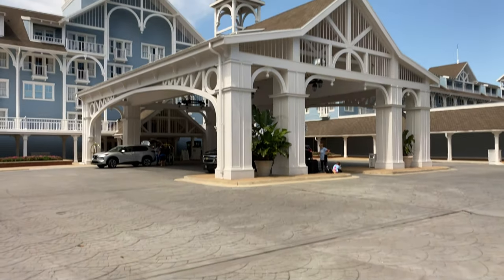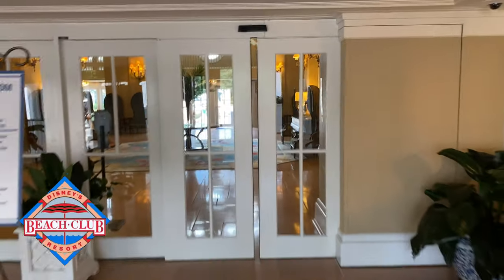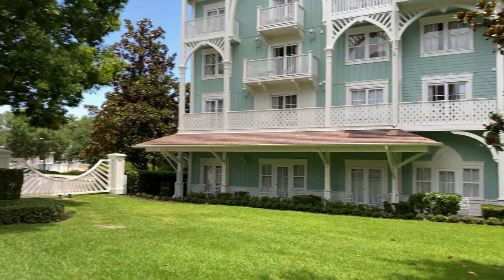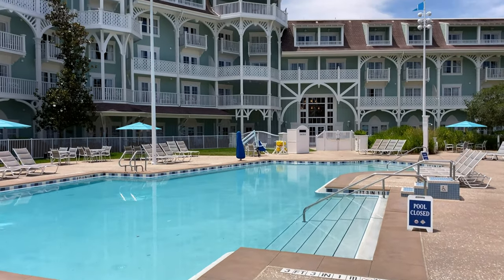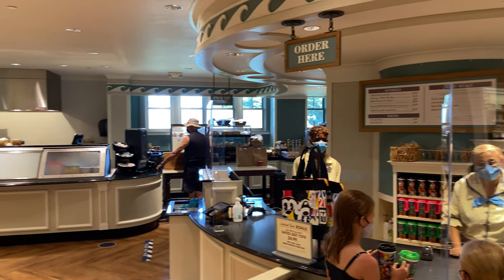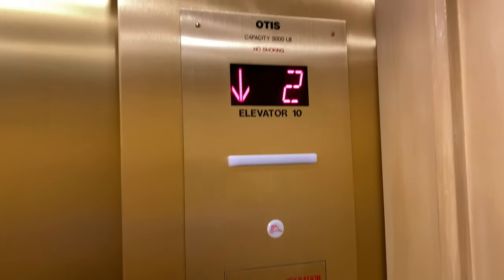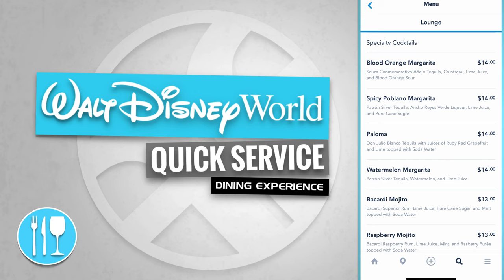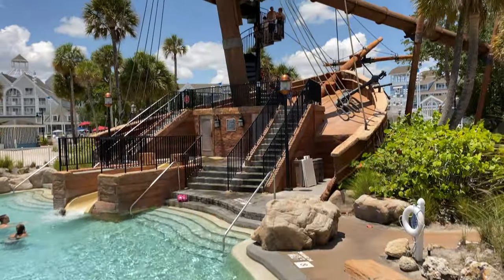Disney’s Beach Club Resort 2021 Tour - Walt Disney World | Stormalong Bay | Beach Club Villas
In this video journey I take you on a Fun to be Free 2021 Tour around Disney’s Beach Club Resort. We take in a brief overview and discover recreation, shopping, dining, pools & more throughout this charming, New England-style waterfront resort. Disney’s Beach Club Resort is a deluxe resort on the Walt Disney World property and either a walk, boat, or Skyliner away to Disney’s Hollywood Studios or EPCOT. It’s also home to the Beach Club Villas of the Disney Vacation Club. There are so many FUN and amazing things to do here. It also shares many amenities with its sister resort, Disney’s Yacht Club Resort. Grab a burger and some ice cream at Beaches and Cream. Go for a swim or discover a life-size shipwreck at Stormalong Bay! Explorers will enjoy the ambiance and charm of this Crescent Lake resort. Let’s go!